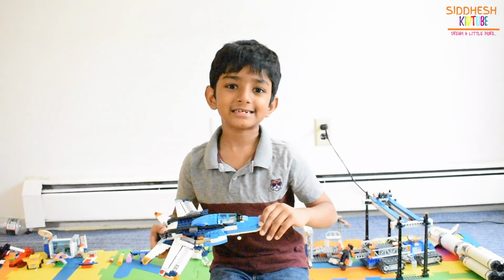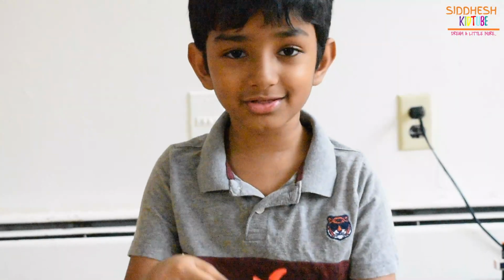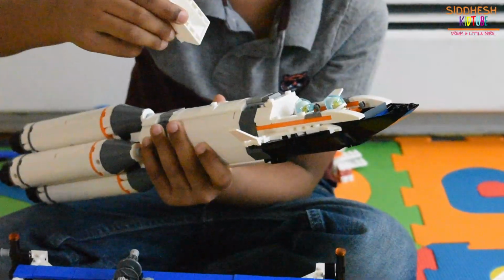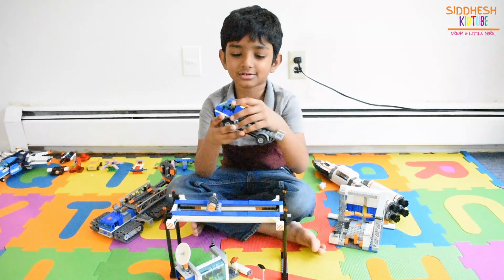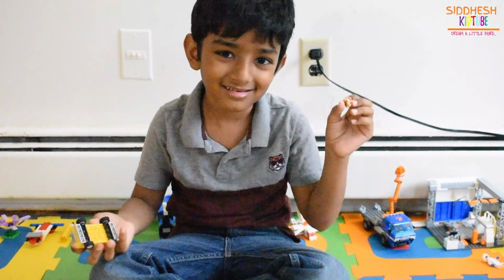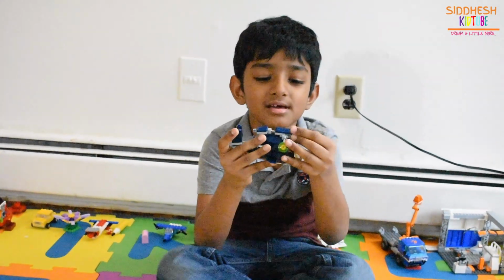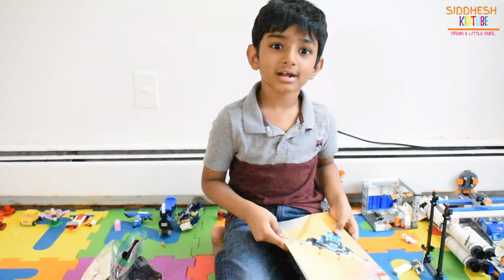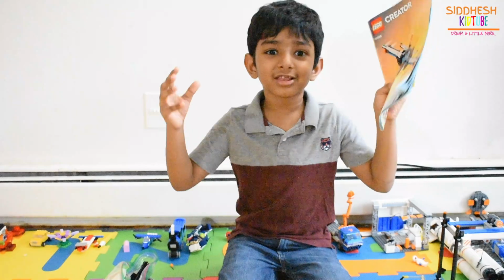WHAT I DO ON THE BORING DAYS | PART 1 | SIDDHESH KIDTUBE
Hi Guys,

In this video, I am gonna tell you a few things to make your boring day to busy day!!